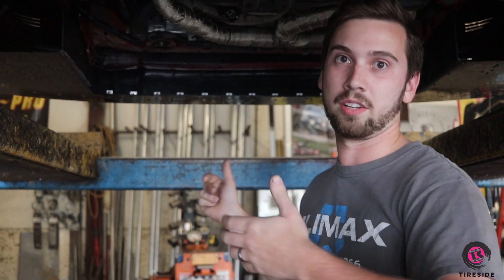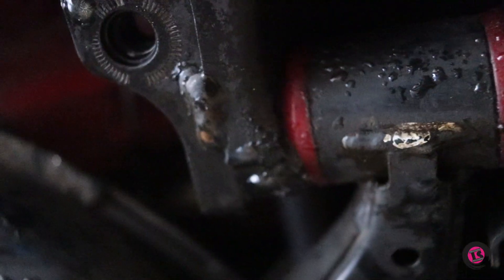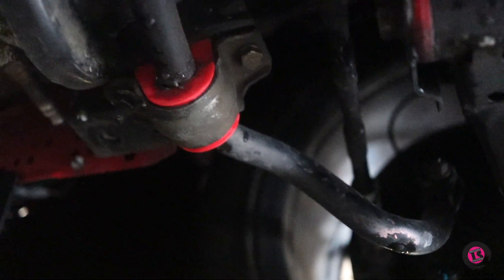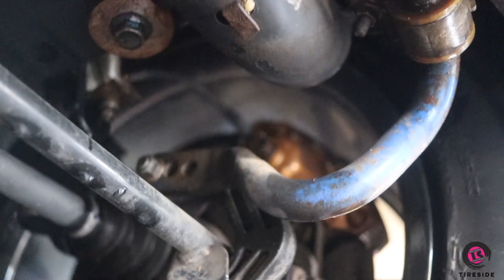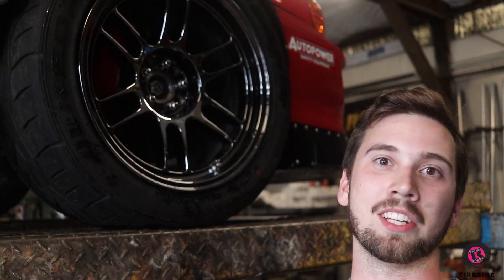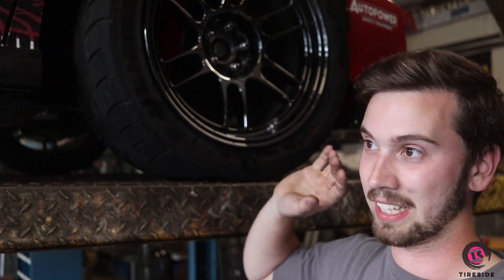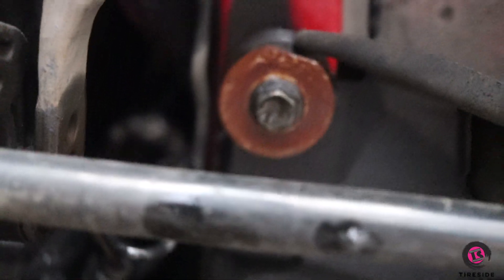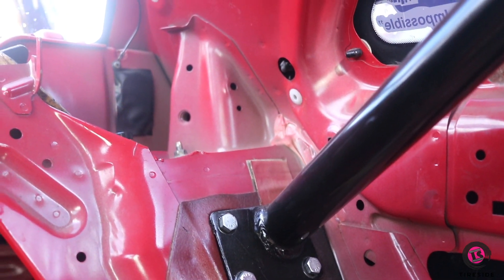Reduce Subaru Understeer! | Track Suspension Setup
This week we are walking through the suspension setup in the Impreza track car build. This setup has greatly reduced the understeer problems that plague Subarus. It also takes comfort and throws it out the window, so it's probably not going to be great for your daily driver.